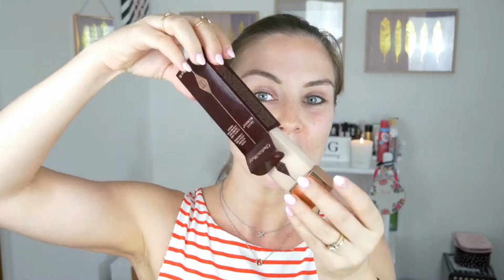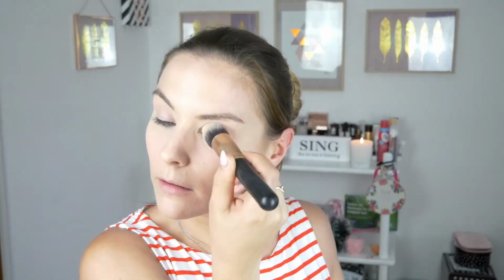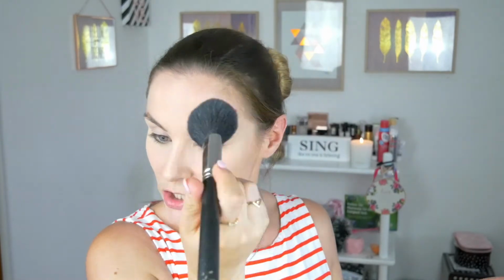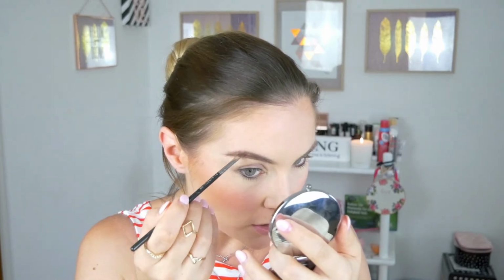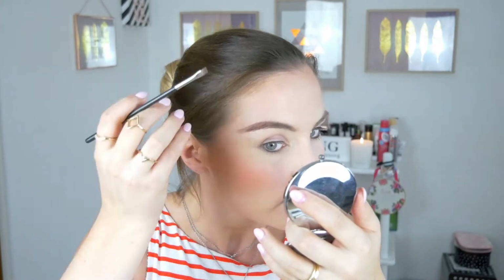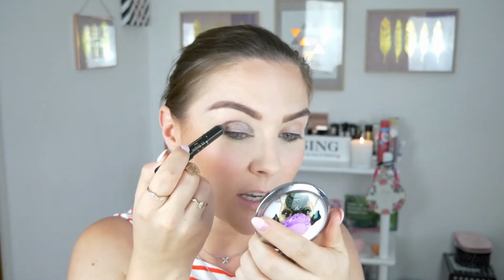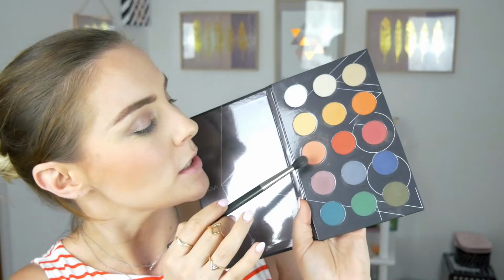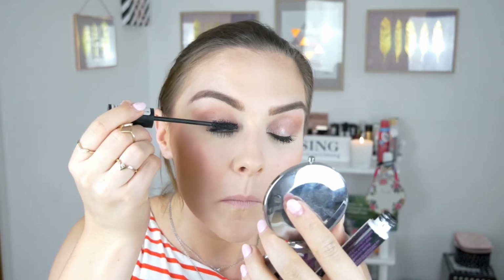EVERYDAY FRESH SUMMER MAKEUP TUTORIAL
Thanks for joining me for today's video. Today I will be showing you my 'go to' everyday fresh summer makeup look. It's easy, natural and perfect for that almost 'no effort' effect. You will also see some of my favourite products in this video, especially foundation, concealer and under eye setting powder.
xoxo
Cece

I wish you all an amazing day
X